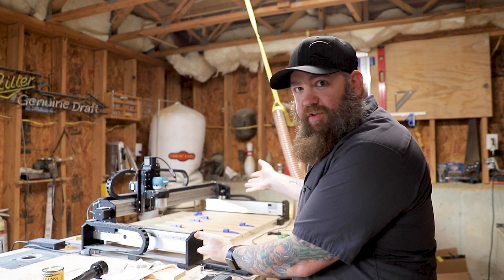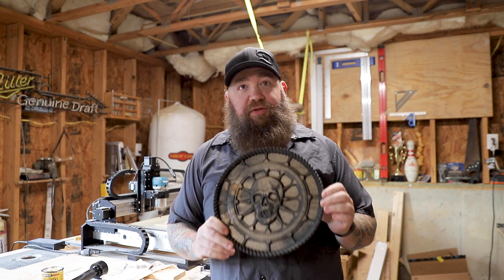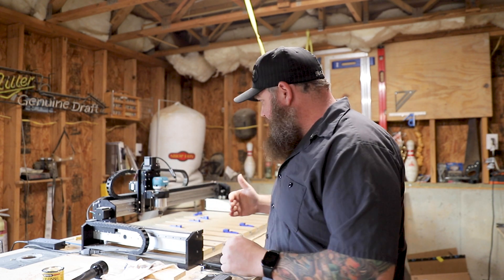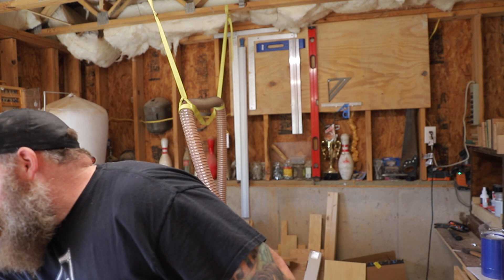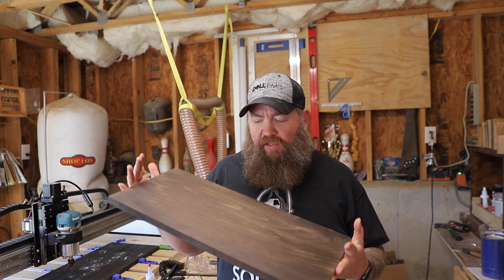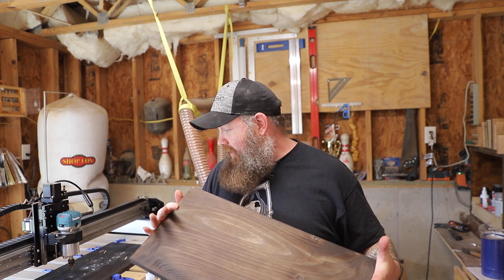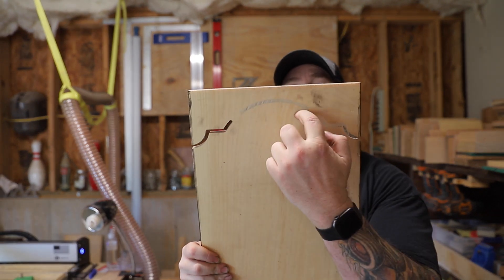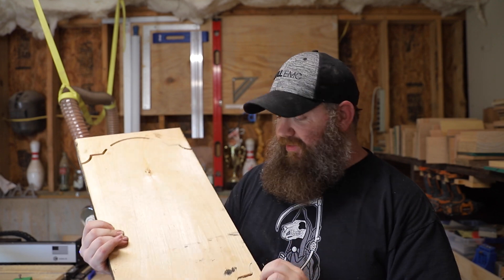We bought a CNC router!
So we can make bigger/better/cooler stuff for our customers we have invested in a CNC router!  This is a Shapeoko Pro XL and we're using Vectric Vcarve Pro to design and build toolpaths.

This video also shows that not everything goes according to plan.  I figured out what I did wrong later - the letters have the right depth but the center image has a different vcarve toolpath with the wrong bottom dimension.

If you want to follow the shop on Instagram (where we'll be posting all of our neat creations from this and our CNC plasma table)
or if you're interested in purchasing something we make hop on over